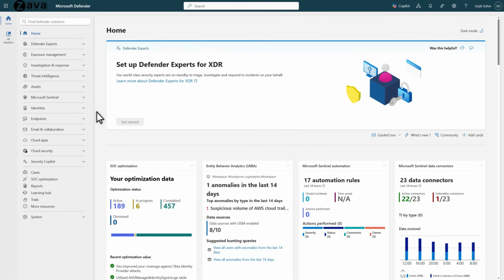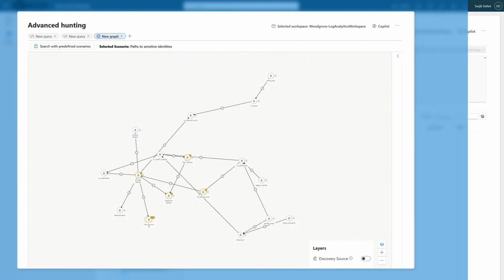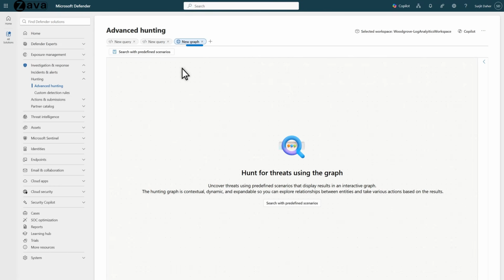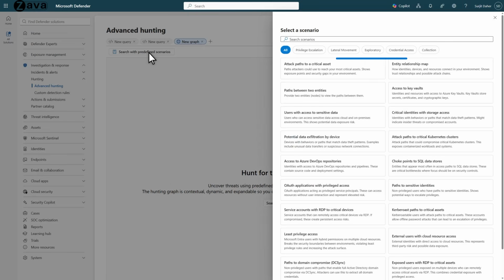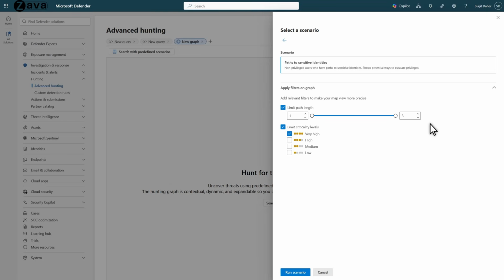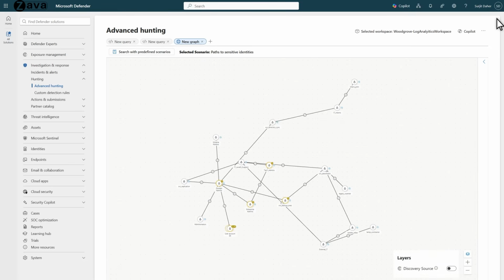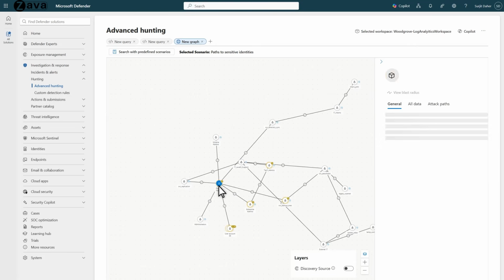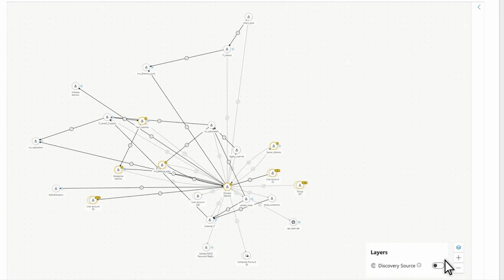Microsoft Defender | Hunting Graph in Advanced Hunting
Learn how to use the Hunting Graph in Microsoft Defender Advanced Hunting to investigate threats more efficiently through interactive visualizations. This video walks through creating a new hunting graph, using predefined threat-hunting scenarios, exploring entity relationships, and uncovering insights that may be difficult to identify with traditional KQL queries alone.